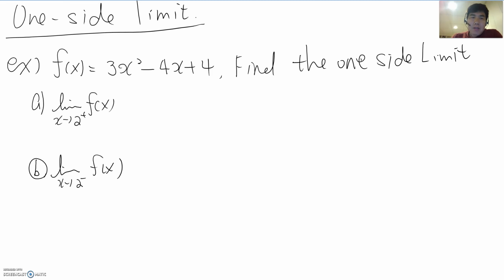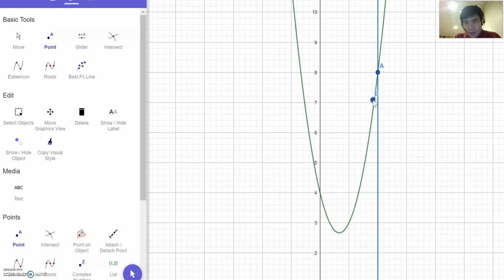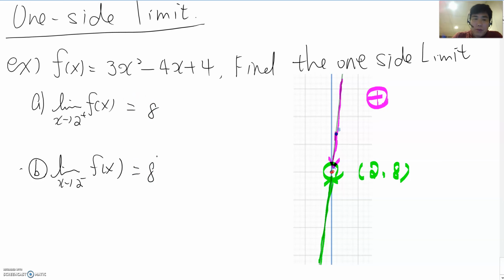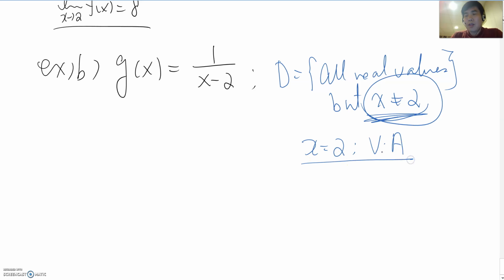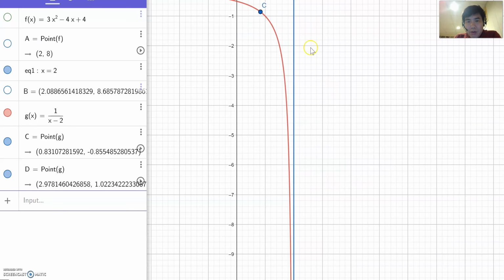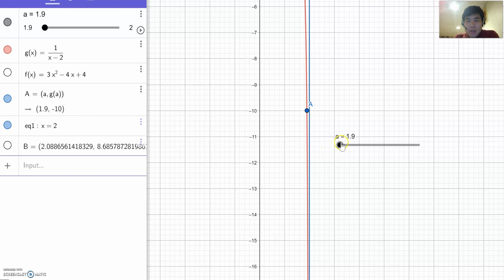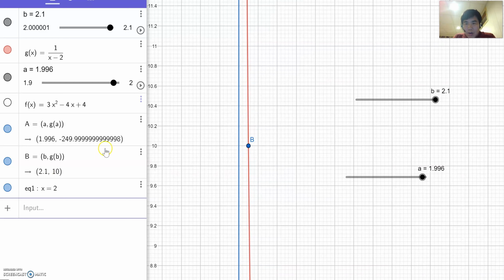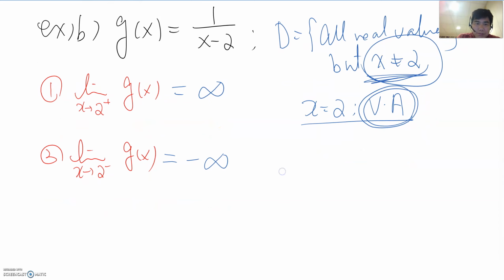One side limit part 1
This video demonstrate one-side limit of a polynomial function and rational function.